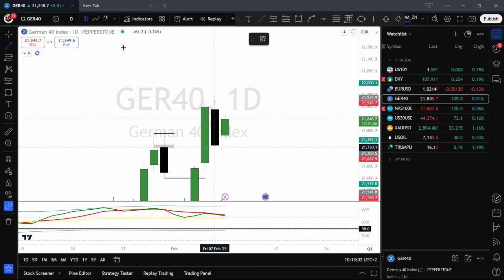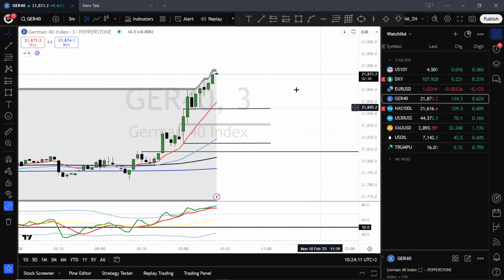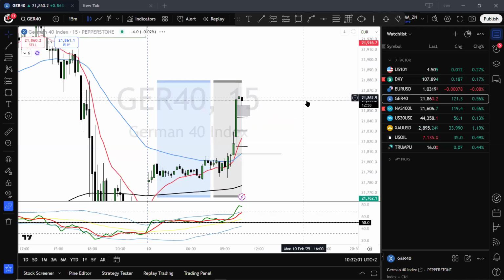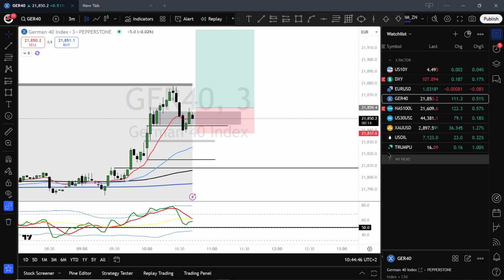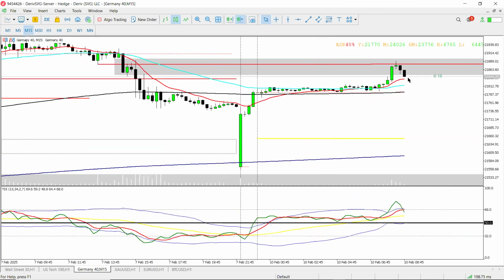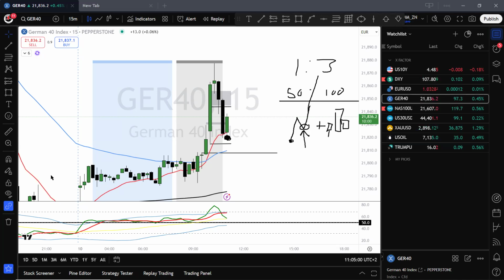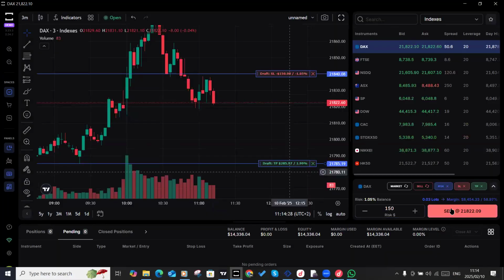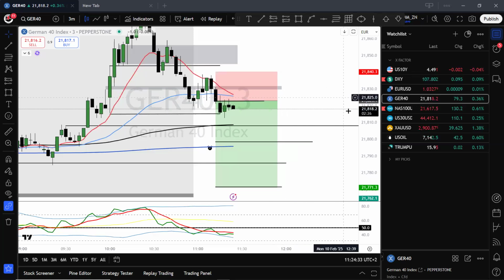Live Trading GER40: Watch My Thought Process in Real-Time!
In this video, I take you inside my trading mind as I analyze, plan, and execute a trade on GER40 during the London session. You’ll see my raw, unfiltered thought process before and during the trade, including:

✅ Trade Planning: Why I set up a buy stop (and why it wasn’t triggered)
✅ Market Reaction: How I adapted to price action and took a 1:3 RRR sell
✅ Patience & Execution: The mental game of waiting for the setup
✅ Real-Time Analysis: My live reactions and decision-making process

🎯 Whether you're a beginner or an experienced trader, this breakdown will give you valuable insights into professional trading psychology, risk management, and execution.

🚀 Want to master day trading in 2025? Join my 2025 Day Trading Mastery Course!
💡 Learn my high-probability strategies and trade like a pro. Spots are limited!